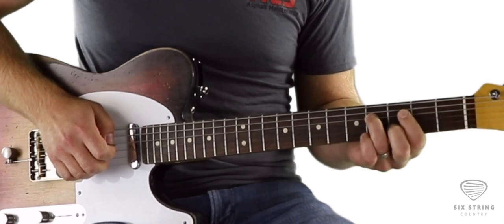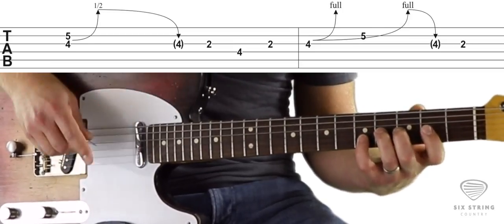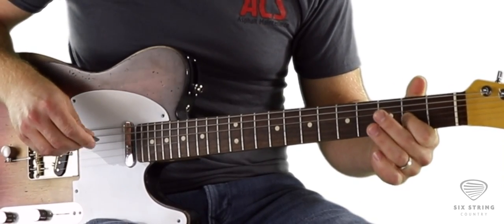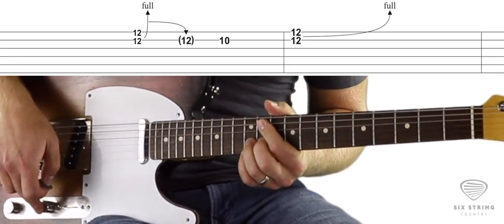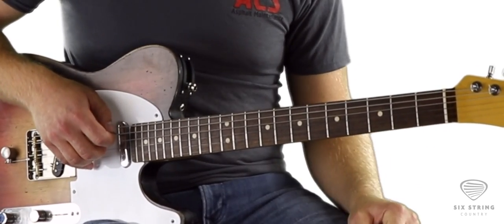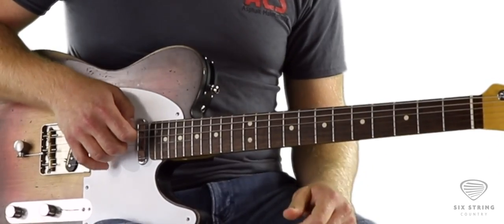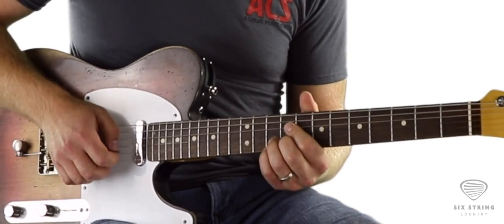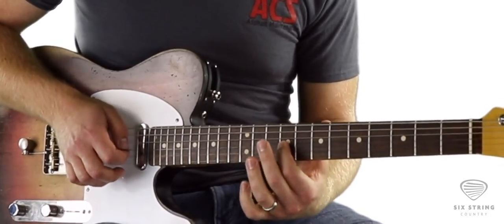4 Essential Country Guitar Riffs - Full Guitar Lesson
This is a free guitar lesson from SixStringCountry.com's Country Pickin' Guitar Course.  These 4 essential country guitar riffs will explore important techniques like bending, sliding, chicken pickin', sixths, volume swells and more.

You can try the site with a free account.  No credit card required.